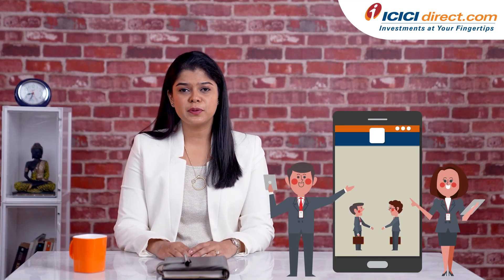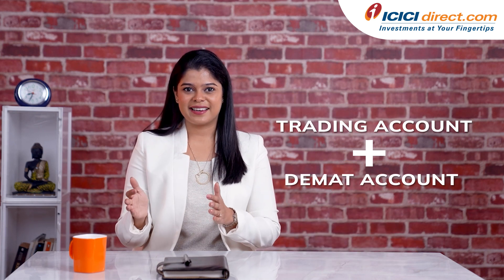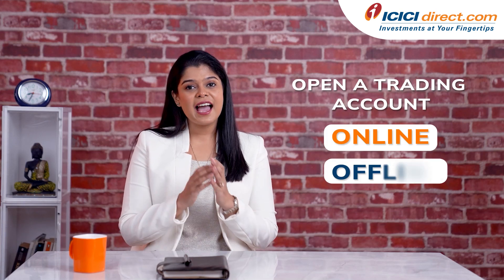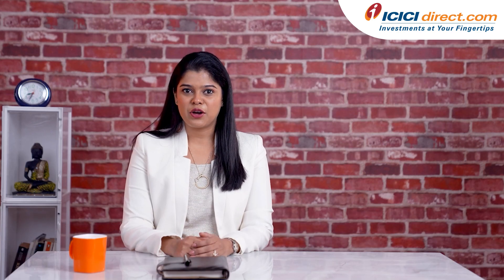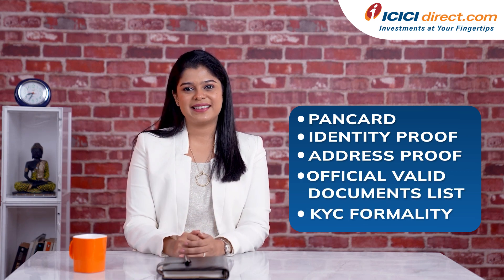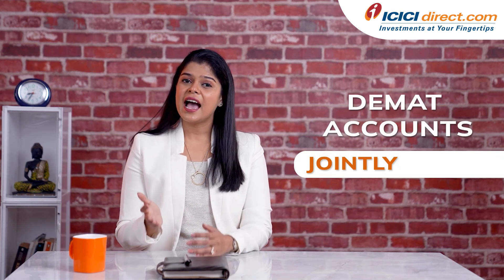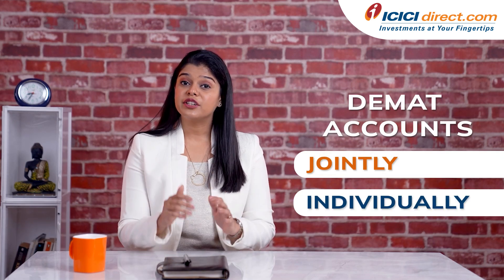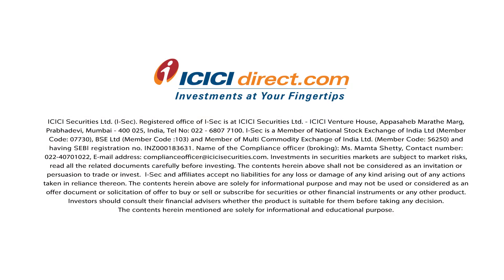How To Open Joint Demat and Trading Account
To invest in the Indian stock market, you must have a Demat Account and a Trading Account. In this tutorial video, you will learn about the functionality and significance of both of these accounts, as well as the steps involved in opening a Demat account.

To open a demat & trading account firstly, you need to know the meaning of demat Account & trading account.

What is demat account & trading account ?
Demat account – A trading account is a type of account that allows an individual to buy and sell securities in the stock market.

Demat account – A Demat account (short for dematerialized account) is an electronic account that holds an individual's securities in a digital format.
You can open a demat account & trading account with help of stock Broker.

Below documents you need to submit to Open both the demat & trading account
• Pancard
• Identity proof
• Address proof
• Official valid document list
• KYC formality